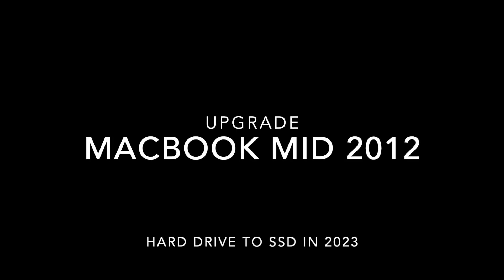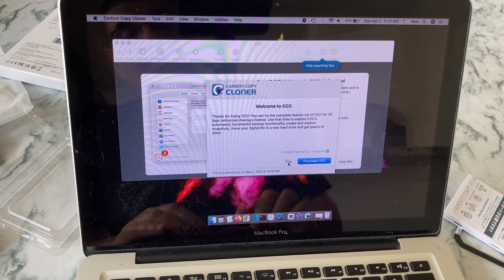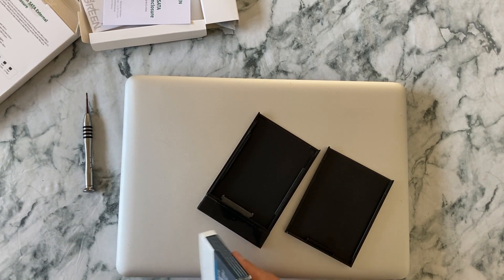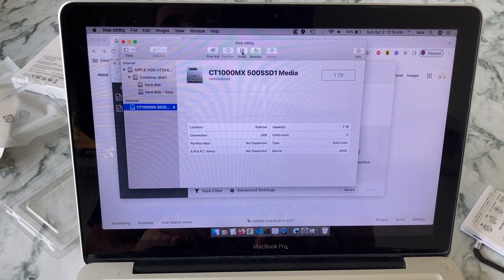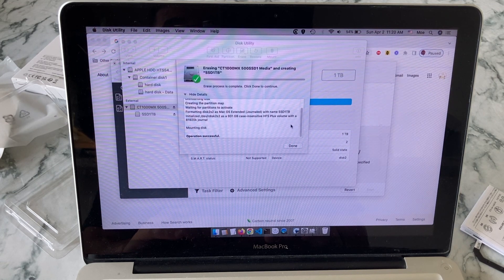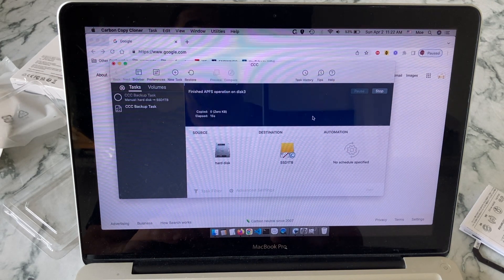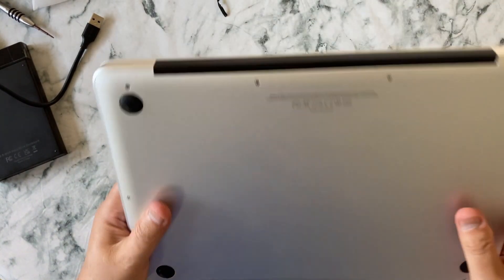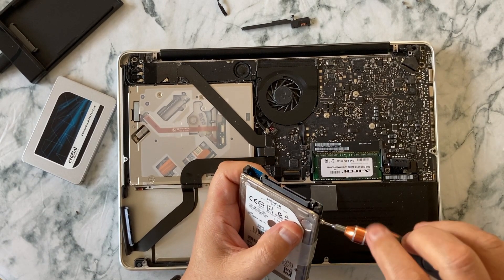MacBook Pro Mid 2012 Upgrade In 2023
MacBook Pro Mid 2012 Upgrade In 2023. Upgrade my MacBook Pro Mid 2012 Hard Drive 500 GB to 1TB SSD Hard Drive to speed it up and have more spaces.

UGREEN 2.5" Hard Drive Enclosure

Crucial MX500 1TB